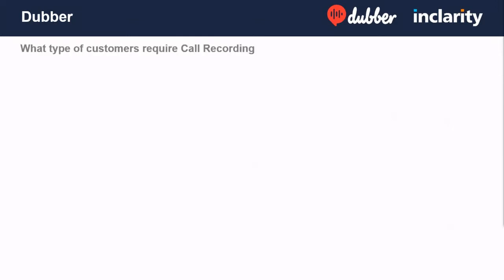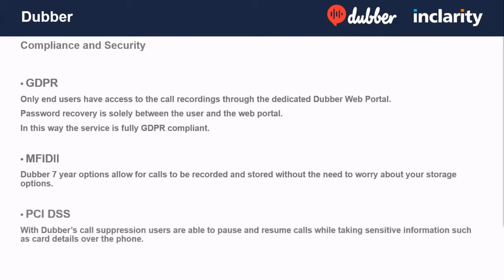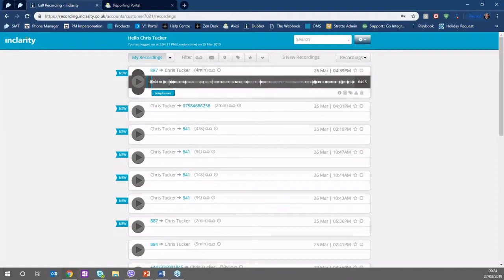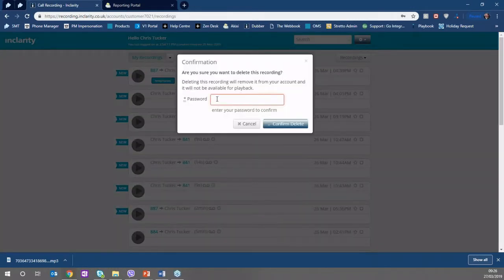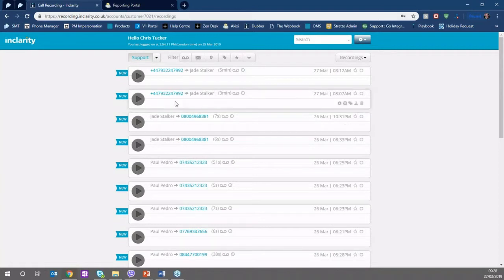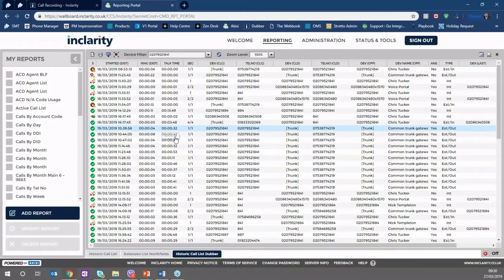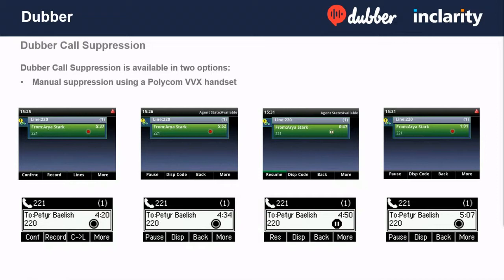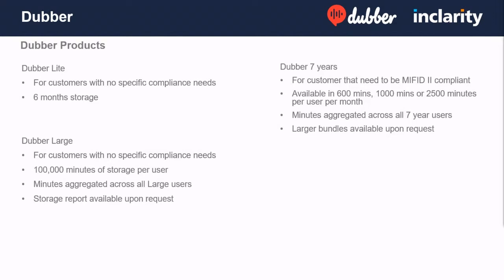Dubber Call Recording Webinar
This webinar will give you an overview of Inclarity's Dubber Call Recording services as well as an update of the many features that the service offers including Akixi Integration and Call Suppression..